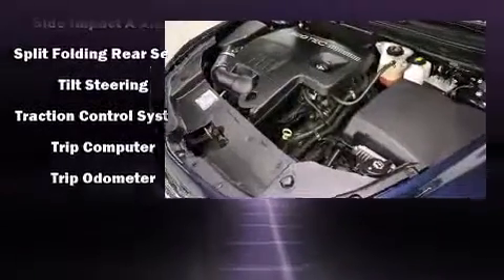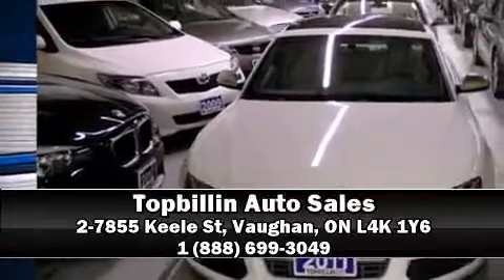2010 Chevrolet Malibu 2 Years Warranty, Certified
Climb inside the 2010 Chevrolet Malibu. This 4 door, 5 passenger sedan still has fewer than 140,000 kilometers! Smooth gearshifts are achieved thanks to the efficient 4 cylinder engine, and for added security, dynamic Stability Control supplements the drivetrain. Chevrolet infused the interior with top shelf amenities, such as: delay-off headlights, 1-touch window functionality, a tachometer, speed sensitive wipers, power door mirrors, cruise control, and a split folding rear seat. Audio features include a CD player with AM/FM radio, and 6 speakers, enhancing the audio experience throughout the interior. Chevrolet also prioritized safety and security with features such as: dual front impact airbags with occupant sensing airbag, head curtain airbags, traction control, brake assist, ignition disabling, onStar, and 4 wheel disc brakes with ABS. This car was designed with safety in mind, allowing you to drive with even greater assurance. Our experienced sales staff is eager to share its knowledge and enthusiasm with you. They'll work with you to find the right vehicle at a price you can afford. Come on in and take a test drive!